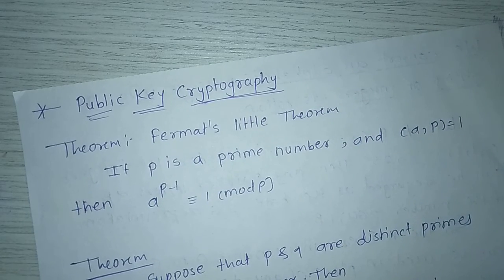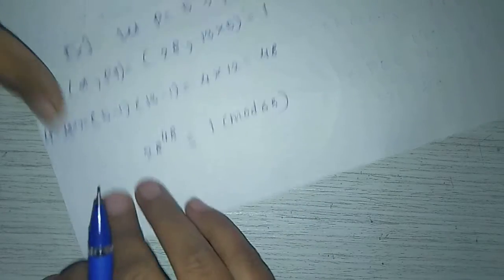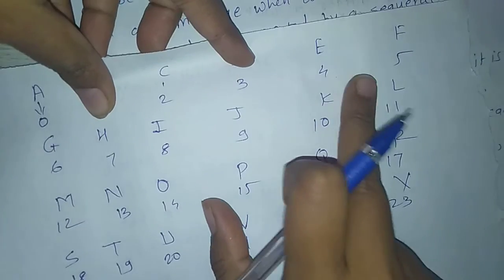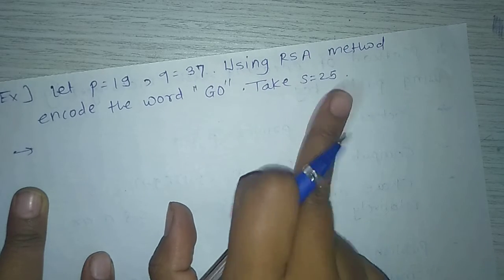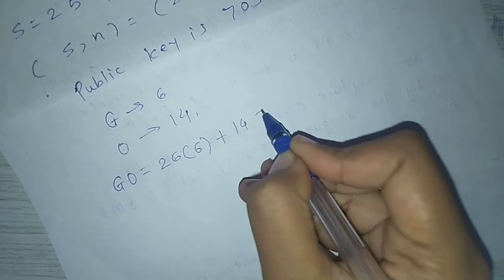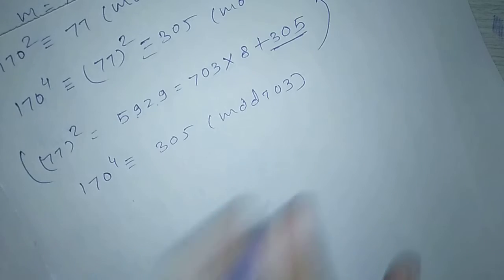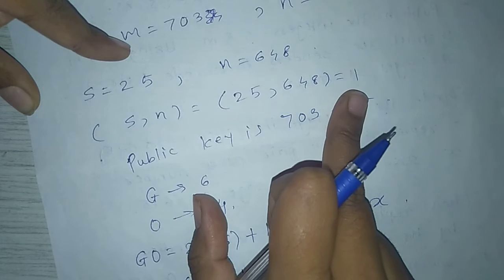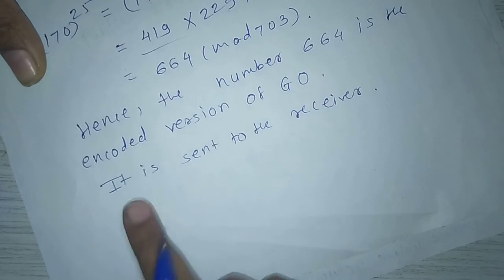S. Y. B. SC. (COMPUTER SCIENCE) (Paper - I )Chapter 4-Groups and Coding Theory( Part 6)